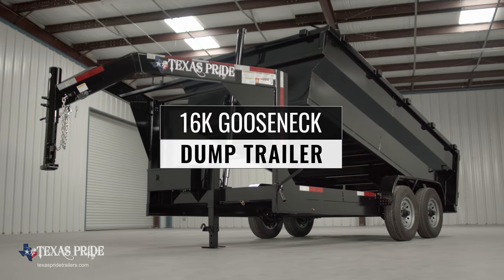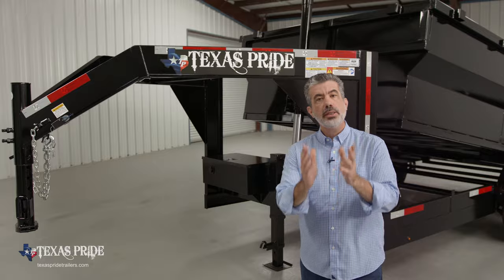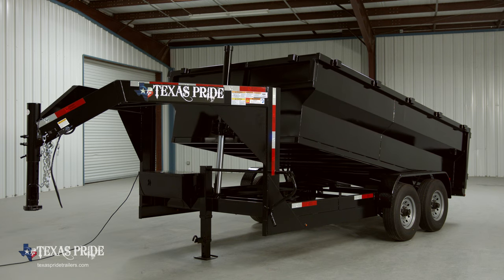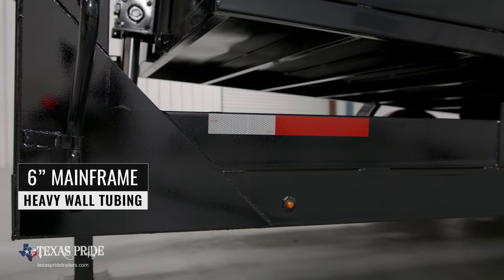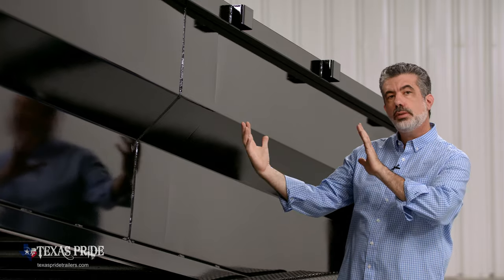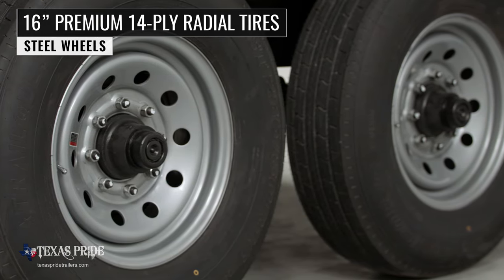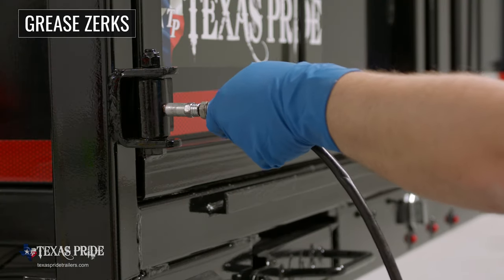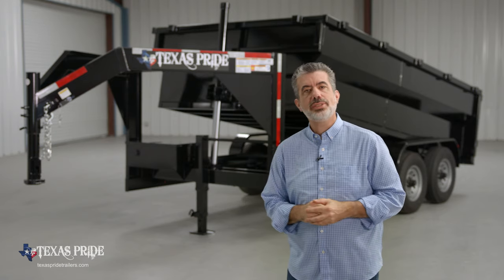Walk Around: 16K LB GVWR Gooseneck Dump Trailer | Texas Pride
Our 16K LB GVWR Gooseneck Dump Trailer is loaded with impressive new standard features. Texas Pride Trailers are American made, built stronger, and made to last longer.

We recently added trunnion mount cylinders and flared sides across all our incredible Dump Trailers. We’ve found the trunnion mount system makes for the lightest trailer weight and hands down the most pushing power.  The flared sides increase the cubic capacity of the trailer.

Our trailers are American made and built by hand in Madisonville, Texas.

See the full specs and options below. We also offer fast and easy financing.

PRICING
7'x12' Dump Trailer with 24" sides $10,795
7'x14' Dump Trailer with 24" sides $11,295
7'x16' Dump Trailer wtih 24" sides $11,995
*Pick up at our stores in North TX, MO and TN adds a transfer fee

SPECIFICATIONS
G.V.W.R.: 16,000 lbs
Empty Trailer Weight: 4,400 lbs (14' trailer with no additional options)
Net Payload Capacity: 12,600 lbs (14' trailer with no additional options)
Suspension: Heavy Duty Slipper Spring Suspension
Brakes: All wheel electric brakes on all axles (12" x 2" brake shoe)
Tires: New 16" ST235/85R16 14ply radial LRG (4,000 lbs ea)
Wheels: 16" x 6" eight hole white or silver (based on stock)
Main Frame: 6" x 2" x 3/16" wall rectangular tubing
Tongue: 6" channel
Tilt Frame: 3" x 2" x 3/16" wall rectangular tubing
Cross Members: 3" channel
Bed Flooring: 1/8" thick sheet steel
Bed Siding: 1/8" thick sheet steel
Tie Downs: Stake pockets & D-Rings
Deck width: 82"
Deck Length: 12', 14' or 16’
Deck Height: Approximately 26"
Side Wall Height: 24" standard
Rear Doors: Double swing doors (open like barn doors)
Battery: Group 24 deep cycle marine
Charging System: Onboard 110v charger and tester (also charges off truck while being towed)
Pump: Electric over hydraulic (1.7 gpm) - power up / gravity down
Controller: 15' corded remote control
Toolbox: Front locking tool box - contains battery and pump
Hydraulics: Multi stage trunnion mount telescopic cylinder
Coupler: adjustable height 2 5/16" gooseneck ball
Safety Chains: Two heavy duty safety chains
Jack: 12,000 lb drop leg jack
Fenders: 14ga heavy duty tread plate
Safety Equipment: DOT required emergency break-a-way kit and conspicuity tape & Prop Rod

ADDITIONAL OPTIONS
16" 14ply mounted spare tire and rim: $200
17.5" 16ply mounted spare tire and rim: $275
36" sides add: $300
48" reinforced sides add: $600
60" reinforced sides add: $1,000
Pair of 5' steel ramps for loading equipment: $450
Upgrade cross members (12" on center): $200
Scissor Lift Hoist: $600
Barn door and spreader combo gate (up to 36" tall): $250
Barn door and spreader combo gate (48" tall): $400
3/16" upgraded flooring (50% thicker): $500
Deluxe manual roll up tarping system: $600
Lodar ® long range two function wireless remote: $350
7amp solar charging panel: $300
Dual Ram Hoist: $400